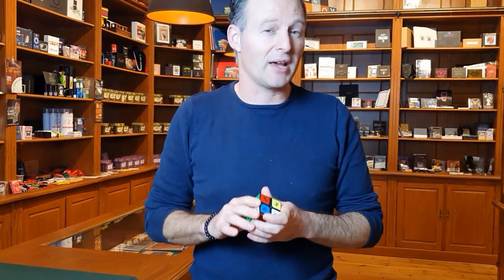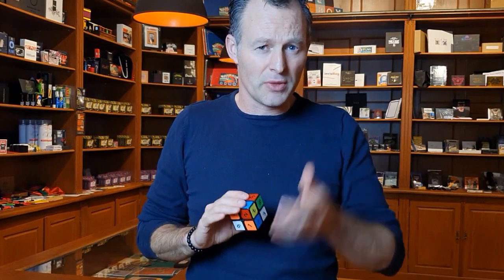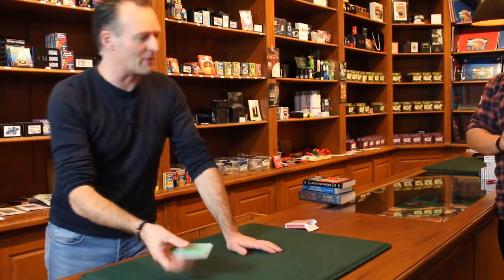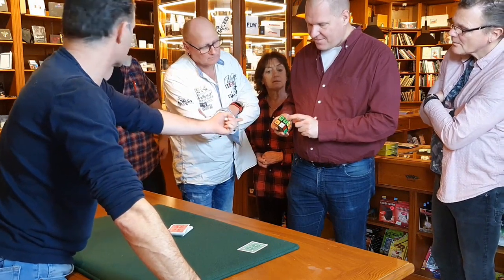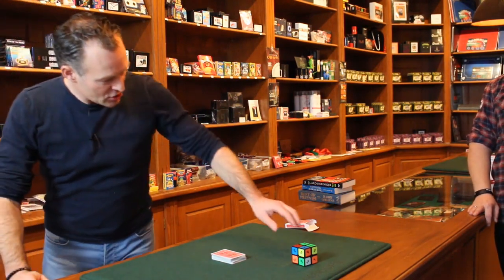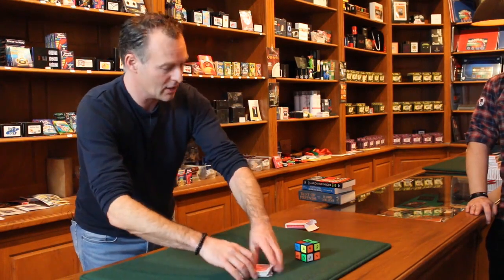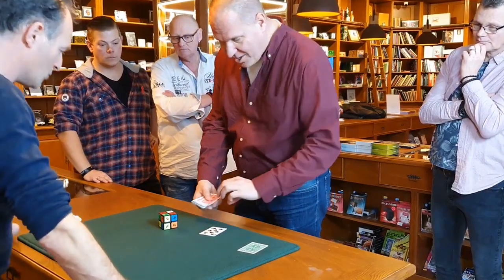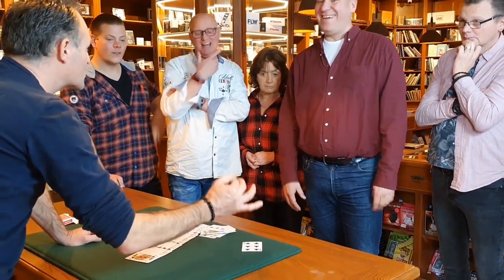Awe Sum by Joel Harbers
A crazy cube prediction that your spectators can do! They shuffle a cube, add numbers and count cards untill they find one card which matches your prediction! An amazing magic trick with a cube.

Een toffe voorspelling met een  kubus. Wil je deze goocheltruc met een kubus leren waar je ook nog eens een spel kaarten bij gebruikt? Dan is deze truc iets voor jou! Een ongelofelijke voorspelling waarbij de toeschouwers al het werk mogen doen!